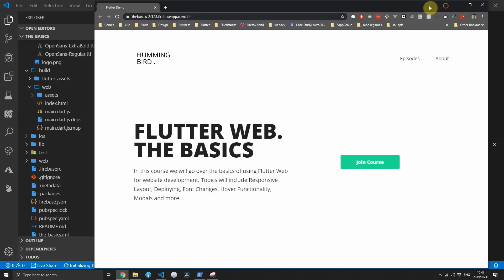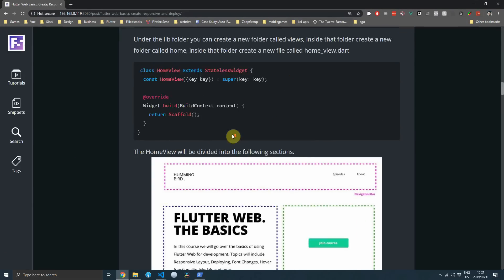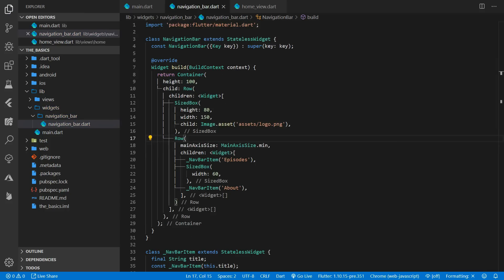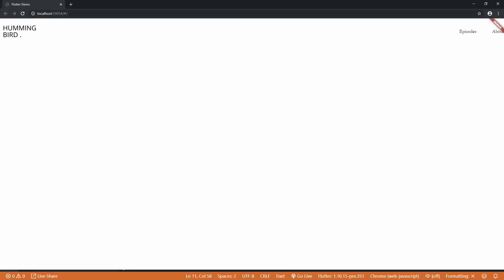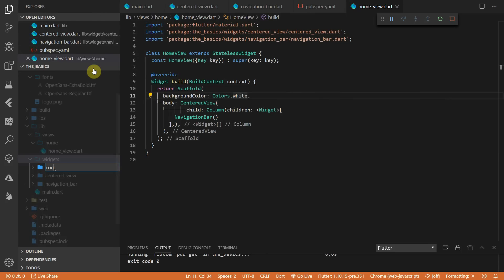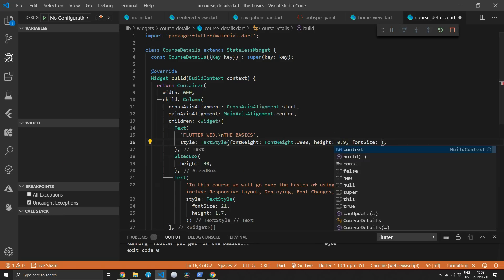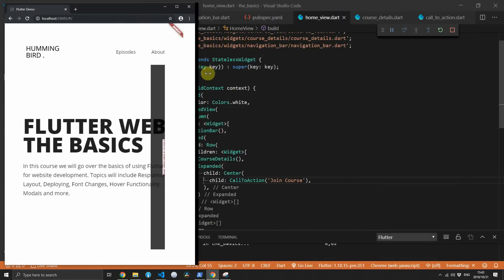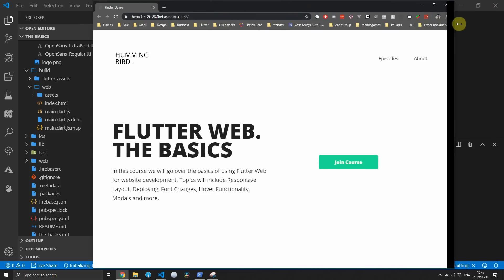Building a Website In Flutter - Flutter Web Beginners Tutorial